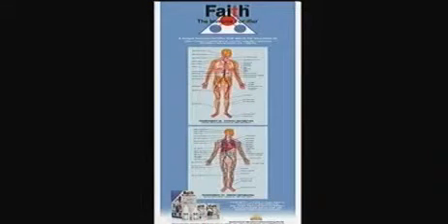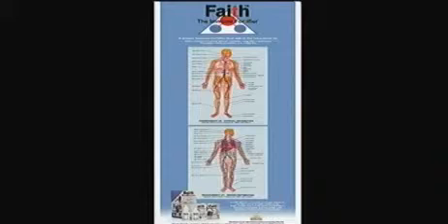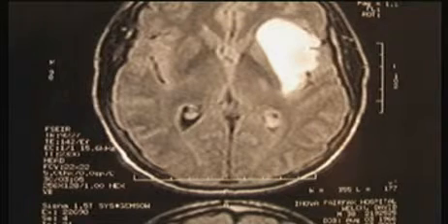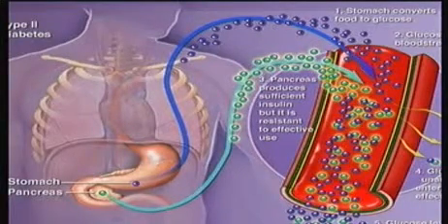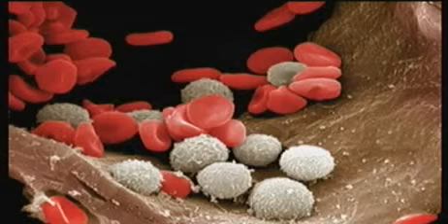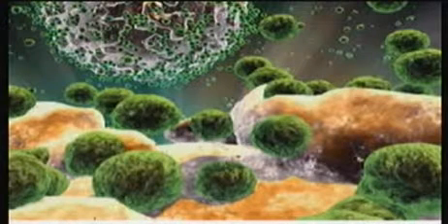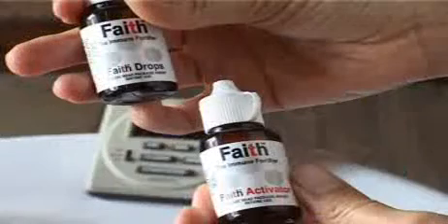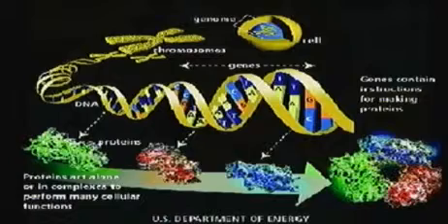Faith Drops Video 6 of 6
Extensive testing of FAITH Drops has been carried out for several years in Africa which has provided the most amazing results. Patients with various diseases from Malaria, AIDS, Cancer, TB, Hepatitis A, B and C, to name but a few, have been successfully treated whilst supplementing their allopathic medicines with FAITH Drops.

In most cases, patients recovered completely, the time factor depending on the various diseases varied between 3 hours to four weeks. Other patients with less life threatening illnesses have all shown remarkable recovery whilst supplementing with FAITH Drops.
FAITH Drops aids the immune system to overcome various ailments that are caused by germs, bacteria, viruses, fungi, parasites and poisons, by targeting any pathogens that have an acidic pH level that are harmful to the body. The human body has very few mechanisms that can differentiate between oxygen and chlorine dioxide, and since red blood cells cannot tell the difference, when FAITH Drops enters the stomach, absorption mechanisms in the stomach walls allow the red blood cells to absorb the chlorine dioxide and carry it to various areas of the body where oxygen ions are normally taken. When the Chlorine Dioxide ion comes into contact with a harmful pathogen, it instantly accepts 8 electrons and an extremely fast chemical reaction takes place in the form of a small explosion at microscopic levels. On impact with a pathogen it would in a milli-second produces Hypochlorous Acid which upon contact destroys the potentially dangerous cells in the human body. Hypochlorous Acid is the weapon that the white blood cell uses to kill parasites, bacteria, fungi, viruses, tumor cells, natural killer cells and waste. The extracts in FAITH™ Drops ensure that the SCD residue is turned into harmless Chloride (table salt) and subsequently expelled from the cells and tissues through urine and stools.

Faith Drops kill pathogens by oxidation, AND as a result of the 12 herbal extracts renders the residue harmless and aids in the complete removal of al toxins and chemicals in the body.

To understand why the FAITH Drops supplement works one must understand some of the chemistry of Stabilized Chlorine Dioxide and of blood.